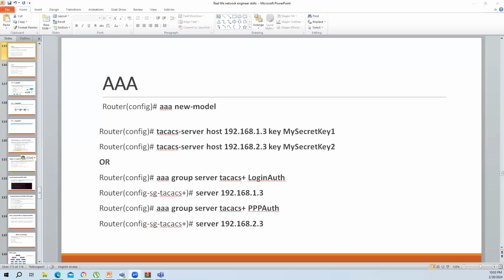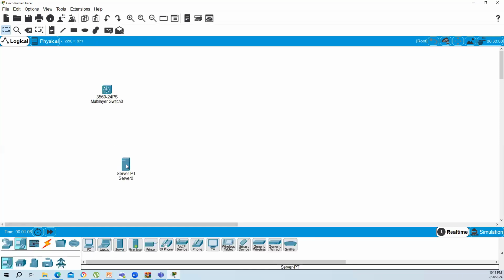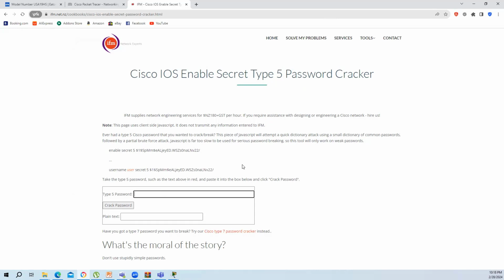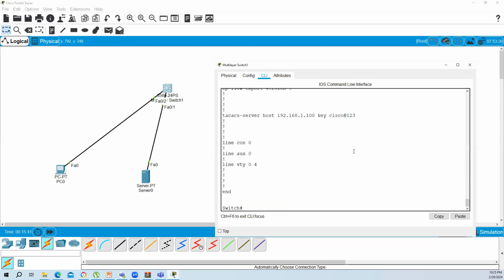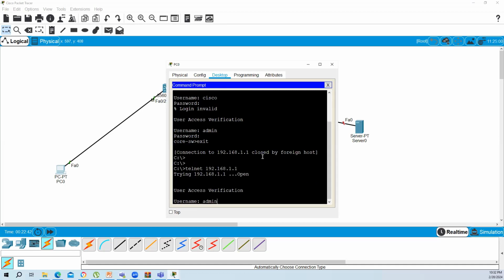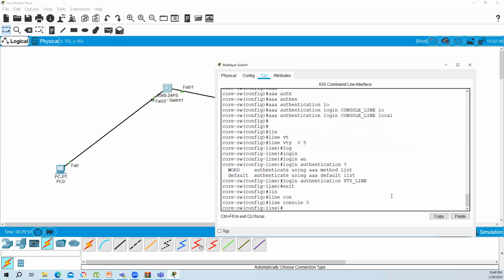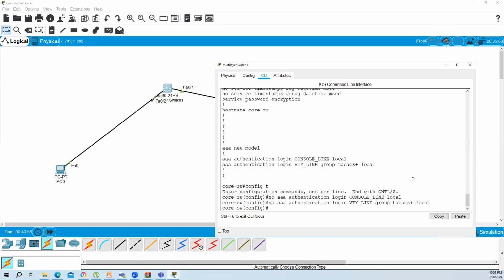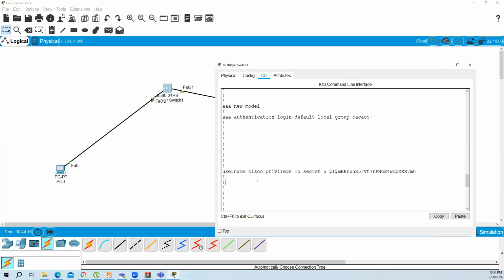Class 12 | AAA , TACACS & RADIUS | CCNP Switching | Real Life Networking Skills